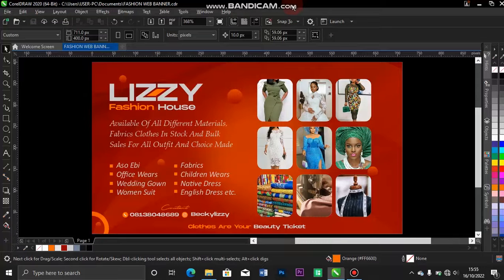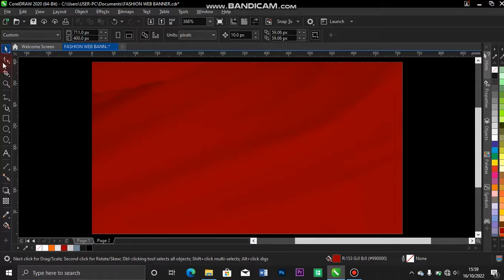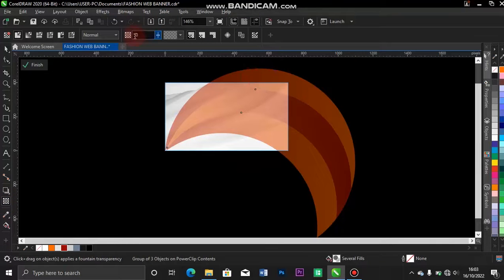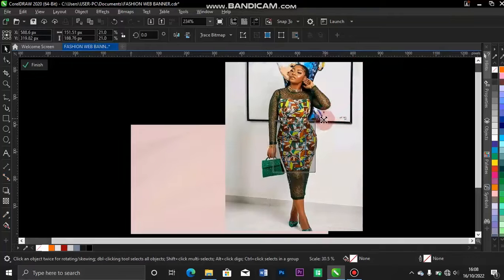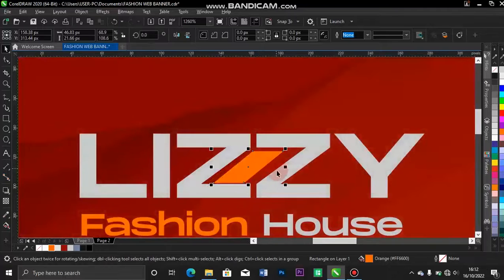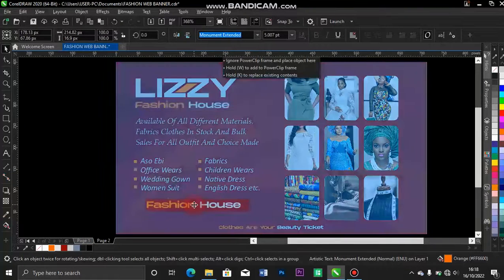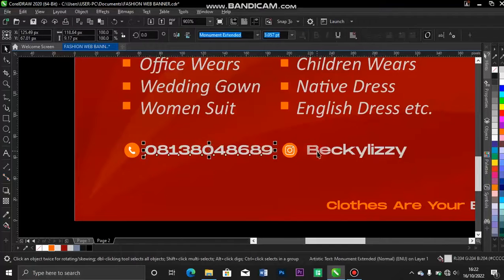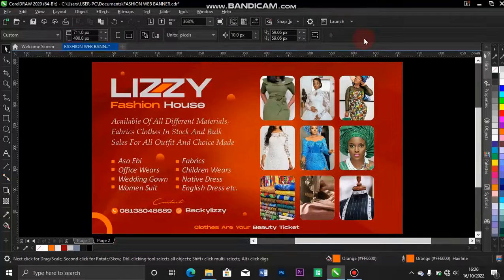How to design a web banner for fashion design brand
I share helpful tutorial videos that guide you on how to design effectively

Tell me the next tutorial you will love me to drop, I'll work on it